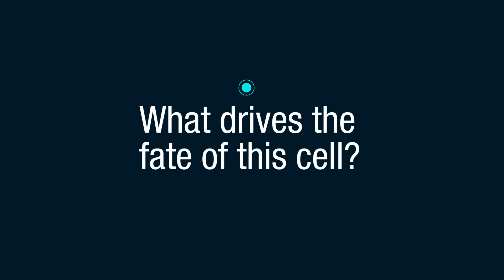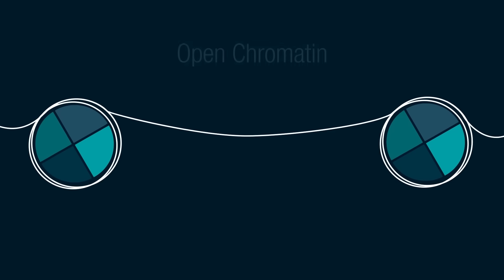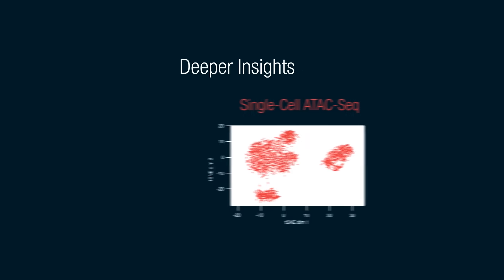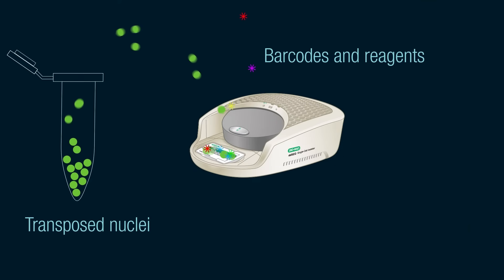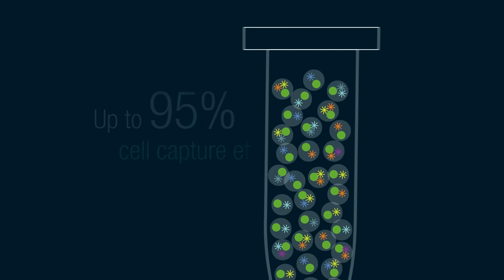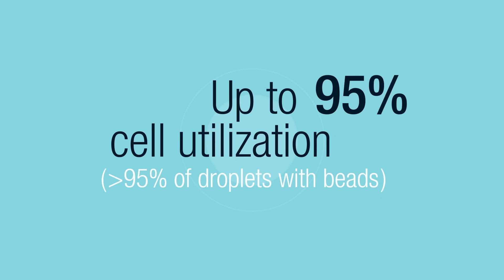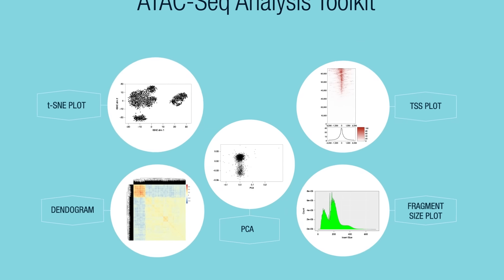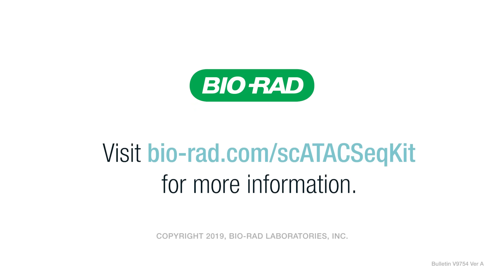How Single-Cell ATAC-Seq Works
The SureCell ATAC-Seq Library Prep Kit and ATAC-Seq Analysis Toolkit by Bio-Rad enable reproducible genome-wide profiling of the epigenomic landscape at the single-cell level with a high number of unique reads per cell so you can better understand the mechanisms that drive how genes are regulated.